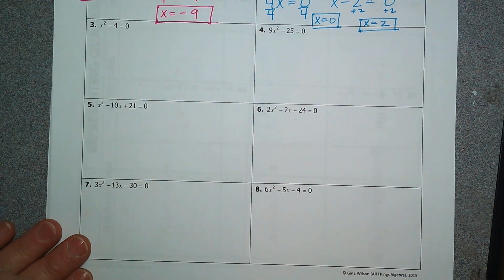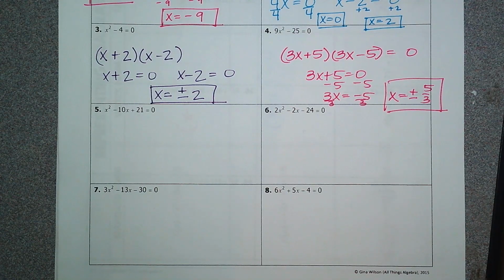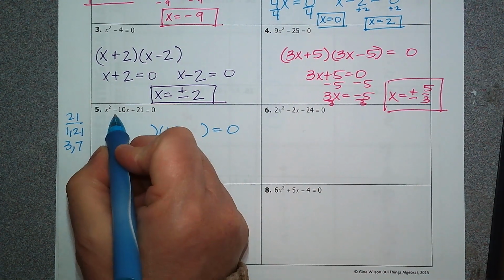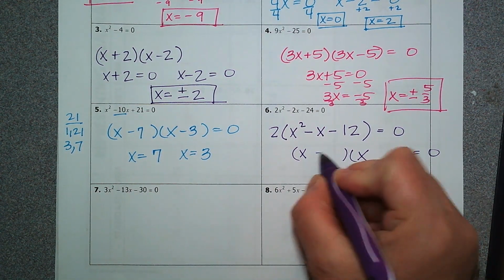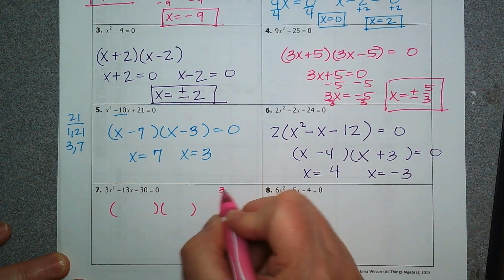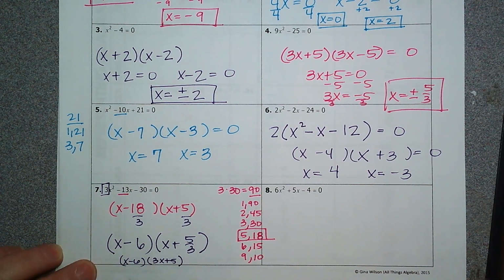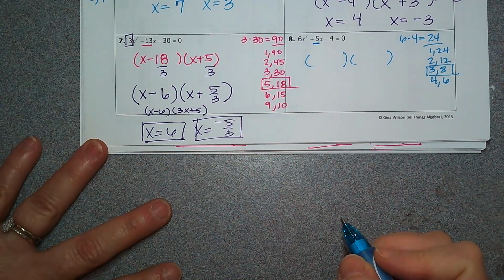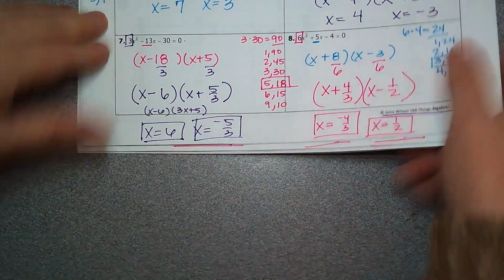Notes on Solving a Quadratic by factoring